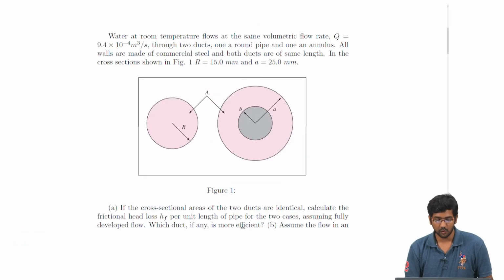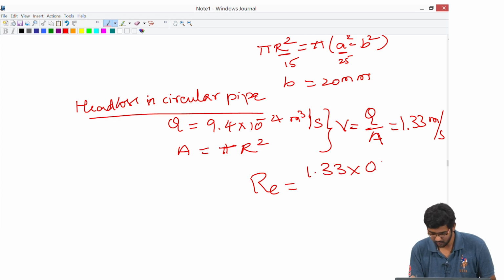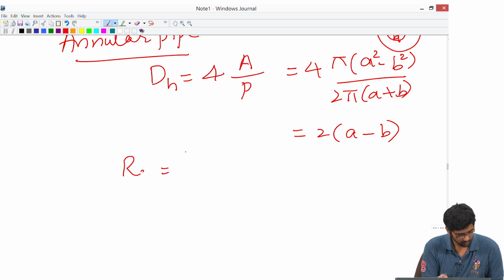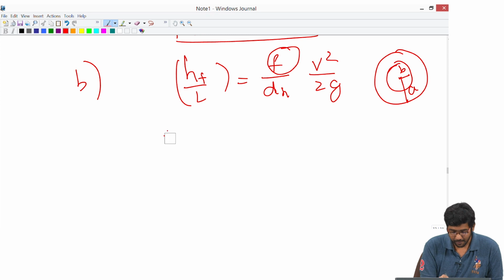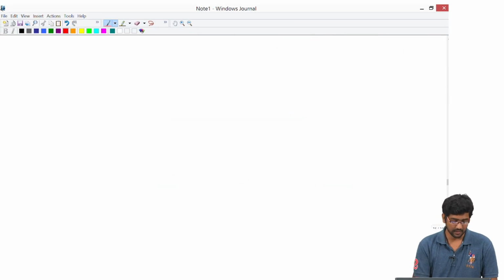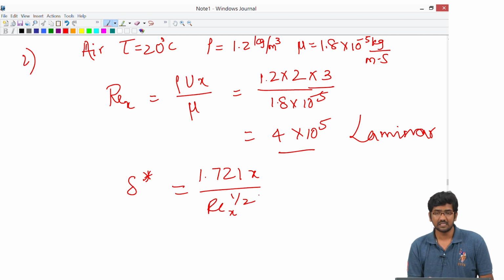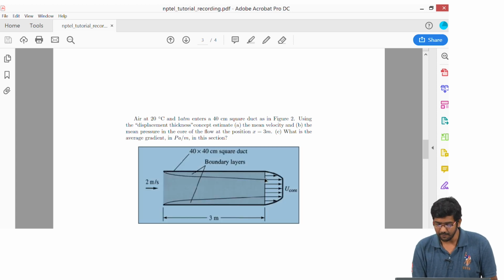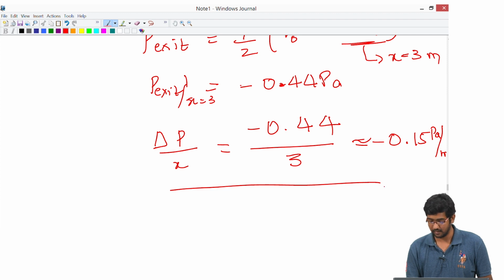#70 Tutorial 9 | Fluid & Particle Mechanics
This tutorial session covers a problem related to boundary layers, focusing on the concept of displacement thickness and its application to channel flow. We'll calculate the exit velocity and pressure gradient.